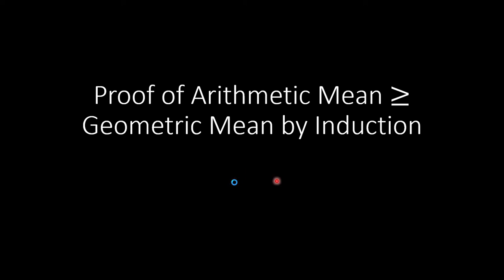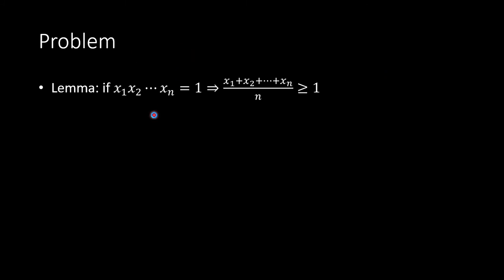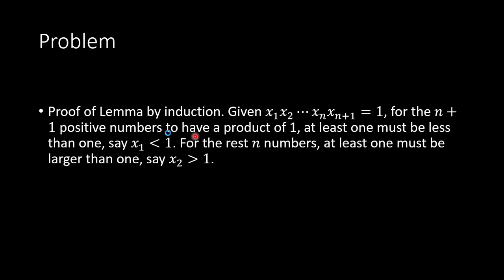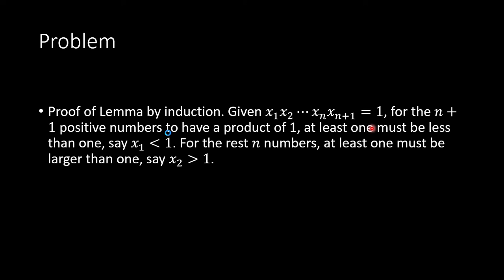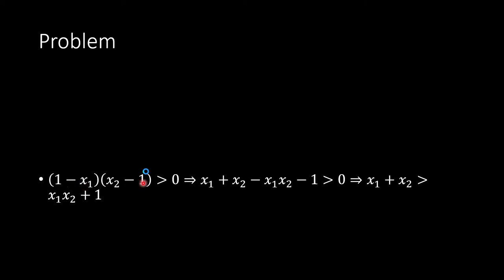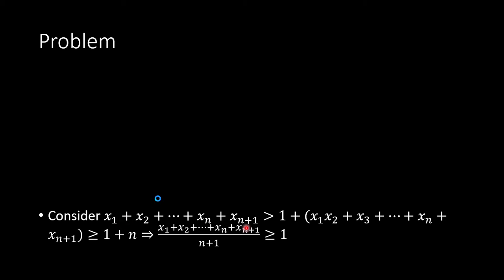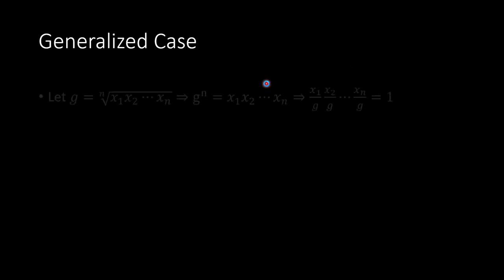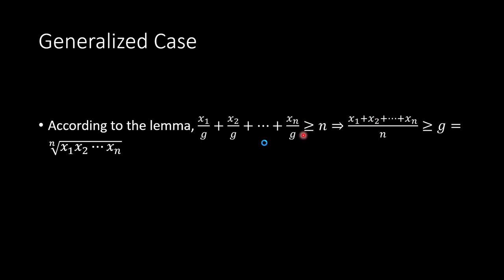Proof of Arithmetic Mean No Less Than Geometric Mean By Mathematical Induction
This video shows how to prove arithmetic mean is no less than geometric mean by Mathematical induction. A lemma is used in the proof. Have fun!